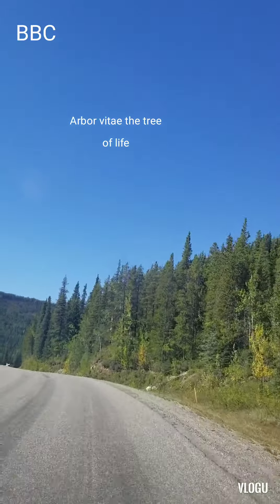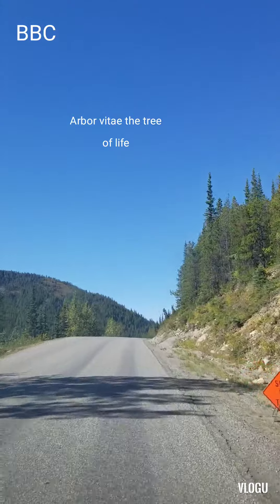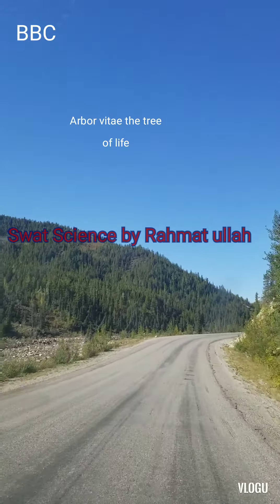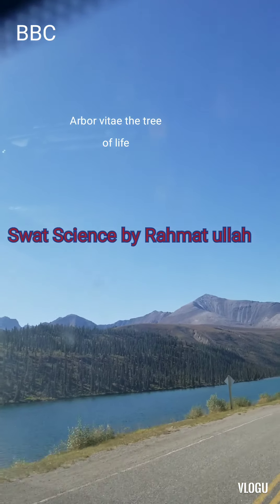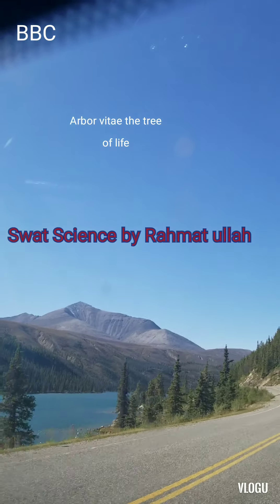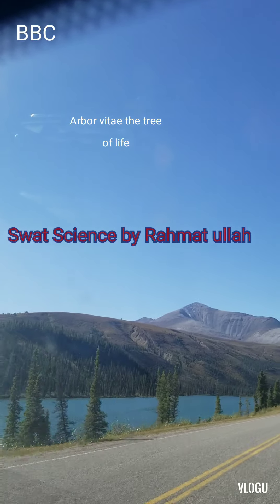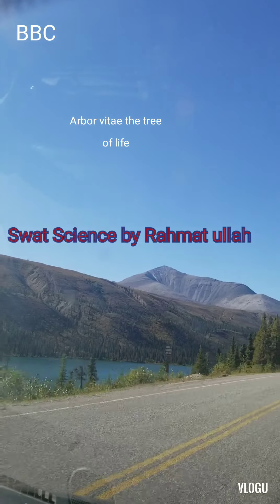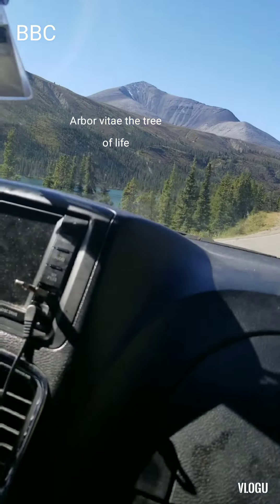The Flora of ...